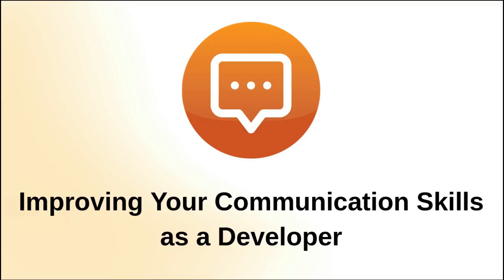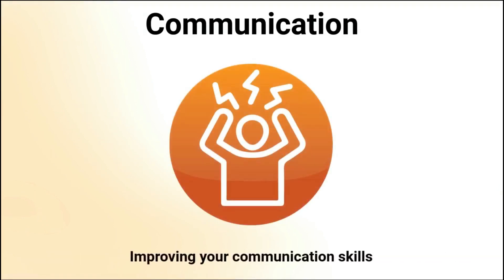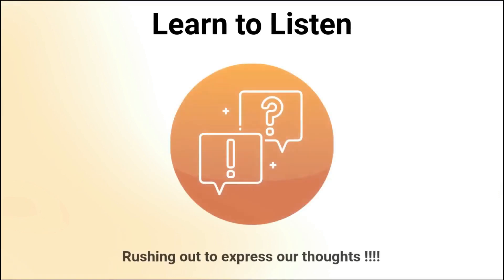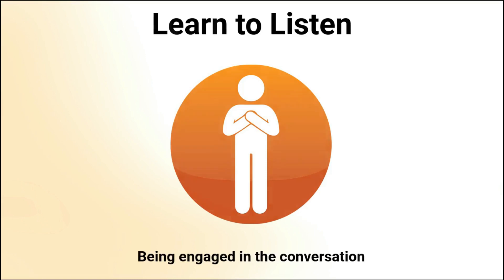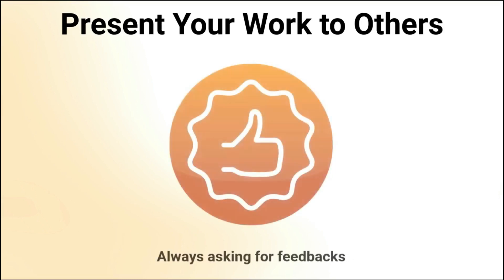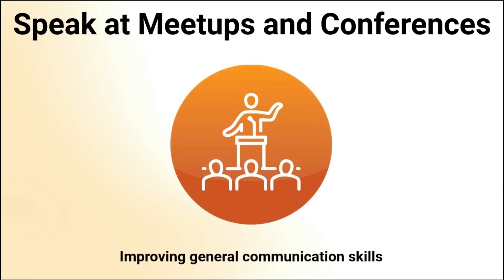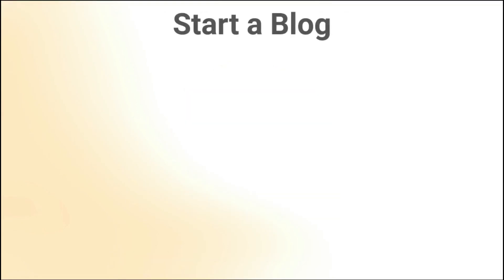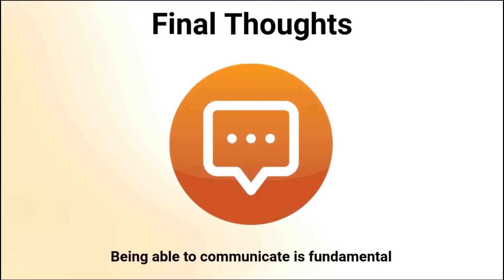Improving your Communication Skills as a Developer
Communication with other people is an important part of a software developer’s career.
As a software developer, you will often communicate with other developers on your team, non-technical people on your team, stakeholders, and users of your software.
Having good communication skills will help you work well with your team and others by communicating your messages effectively.